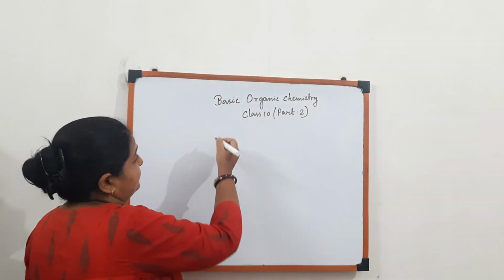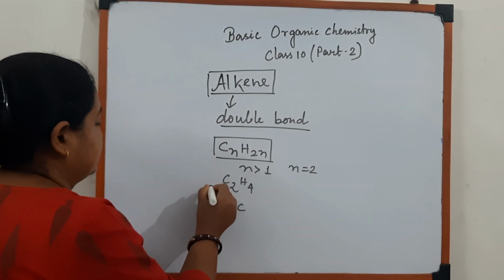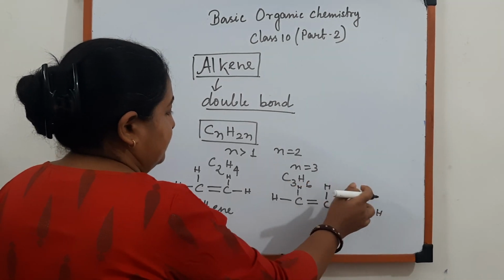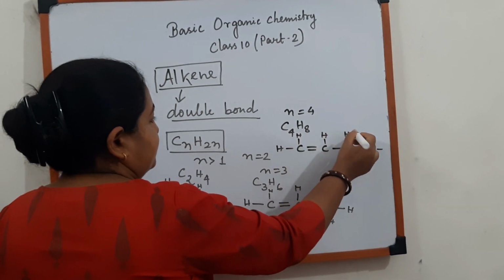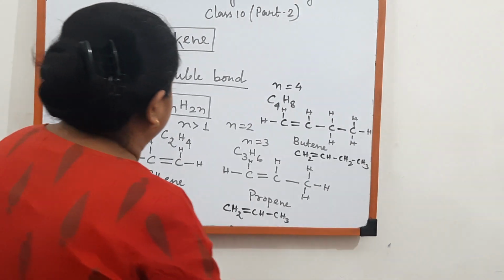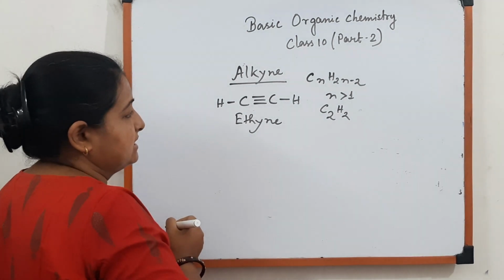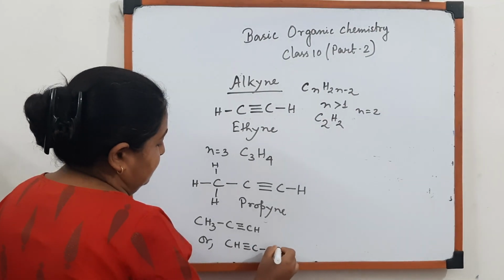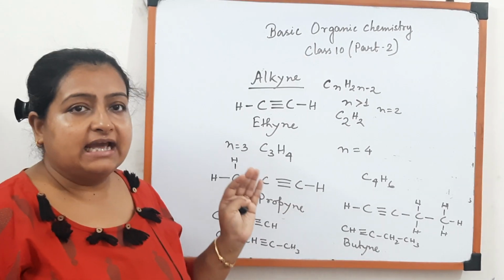Basic Organic Chemistry for class 10 part 2 Alkenes & Alkynes structures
@chemdeskeducation4359 alkene alkyne class organic chemistry